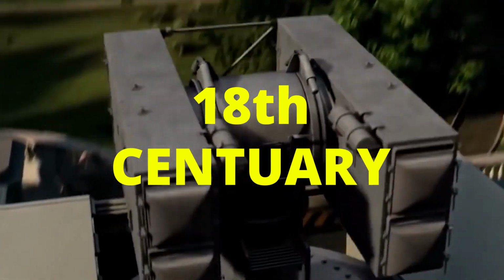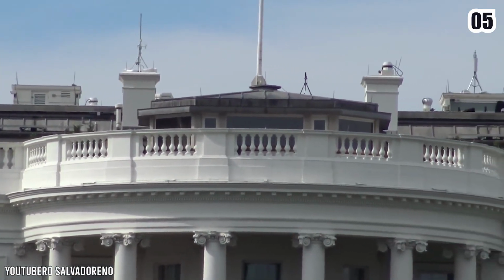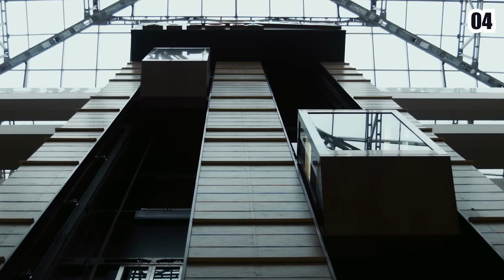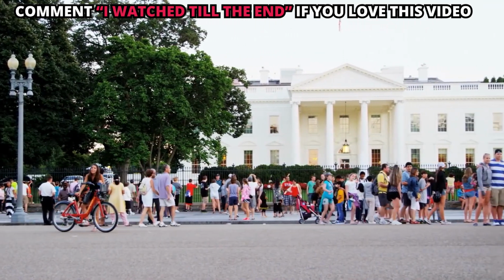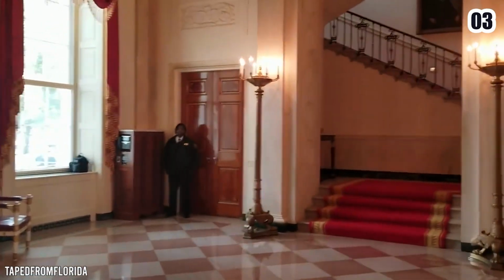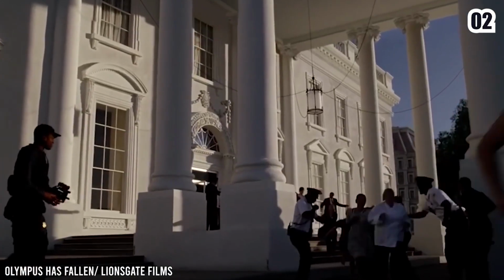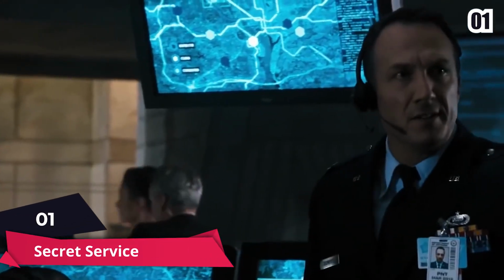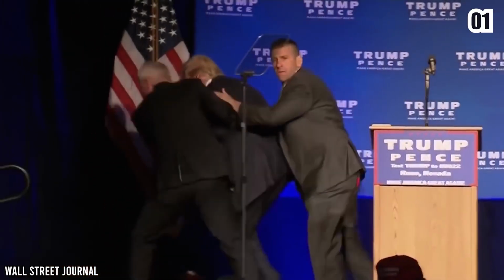Insane Security Features of The White House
If we talk about what the famous house in the whole world is, most of us will answer the old building at the back of a $20 bill. The White House is known all over the world as the leader of the free world resides and works there. However, being a President that leads a whole nation is a dangerous and risky job. In today's video, allow us to show you these insane security features of The White House.

The true extent of the protection at the White House has never been — and shouldn’t ever be — released to the public. While the White House is open about sharing some of its protective measures, it should be assumed that the men and women of the Secret Service have thought of ways to counter or deal with literally any other scenario a would-be threat could conjure up.